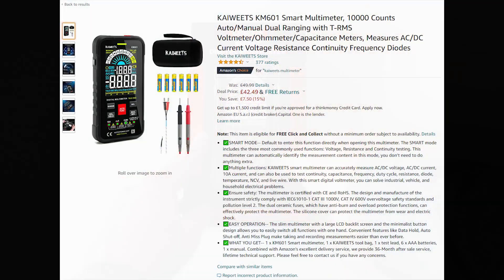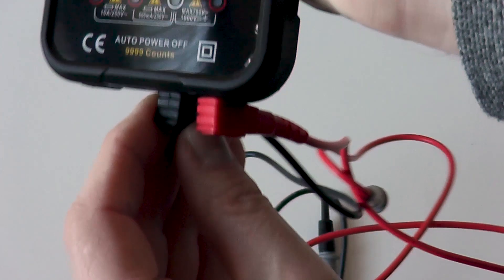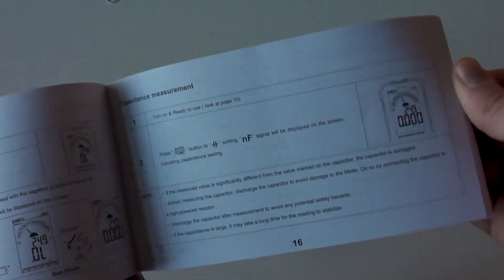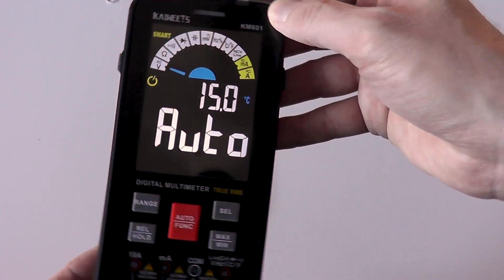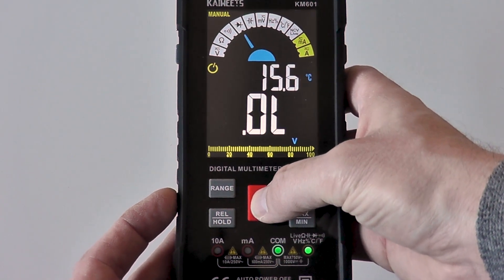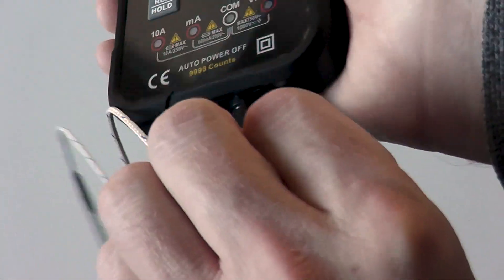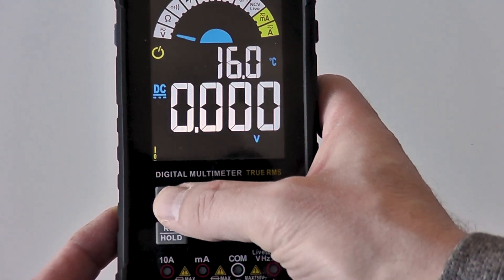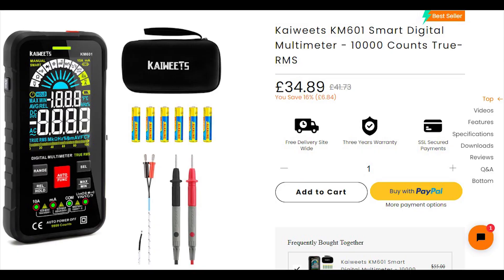The Best Digital Multimeter ? - Kaiweets KM601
Possibly the best digital multimeter ever? Lets have a look at the kaiweets KM601 Digital multimeter.

I was sent this meter to have a look at and see what I thought, aside from looking great its packed with great features and for the money is cheeeep!

My Video Cameras:
Panasonic HC-V500M camcorder

My Microphones:
Tascam DR-07 MKii (DR-05 link as DR07 no longer available
Jk Mic J 044